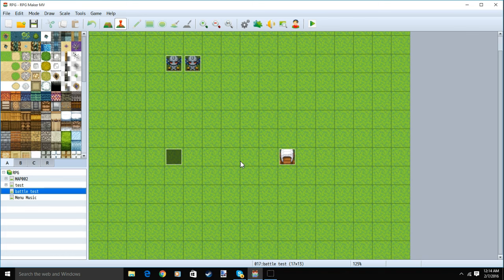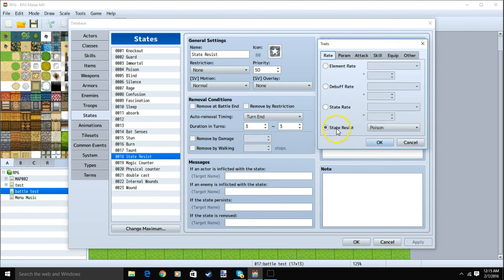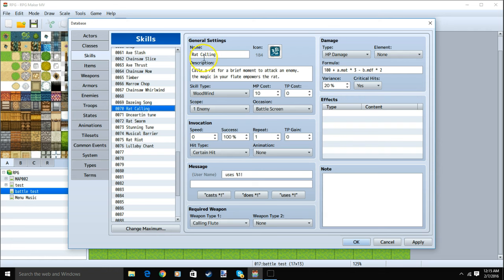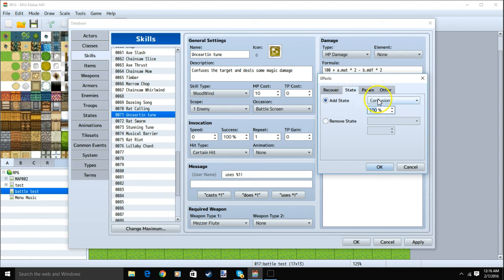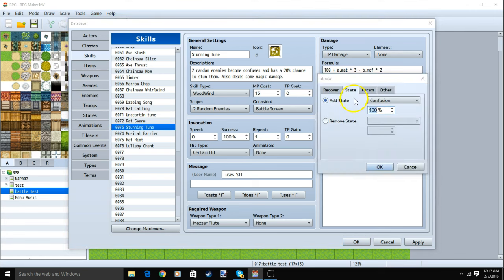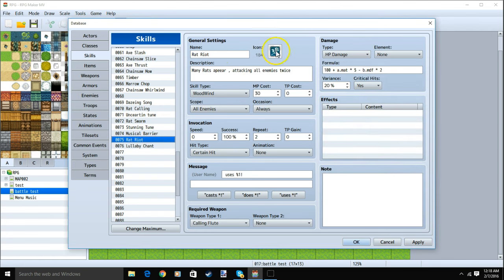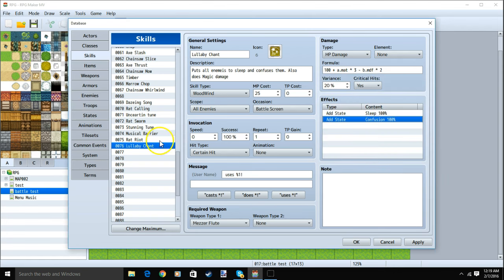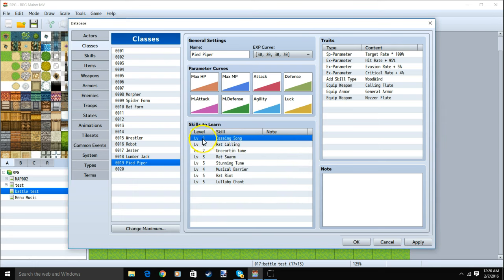RPG Maker MV - Pied Piper- Custom Class Series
Pied Piper of the custom class series shown here